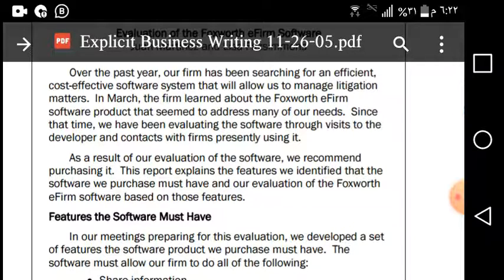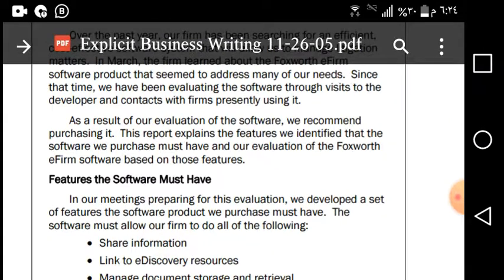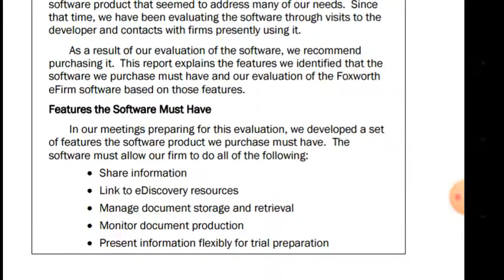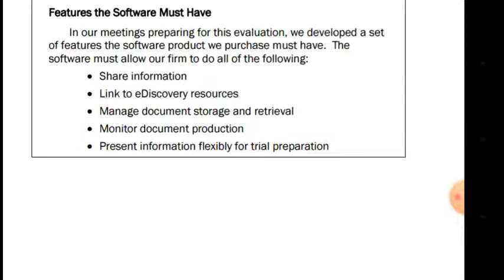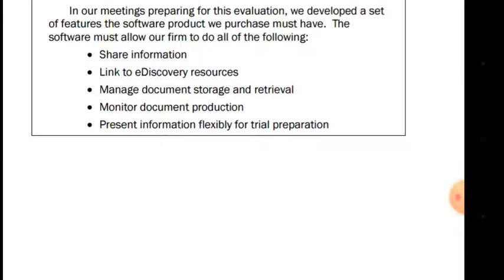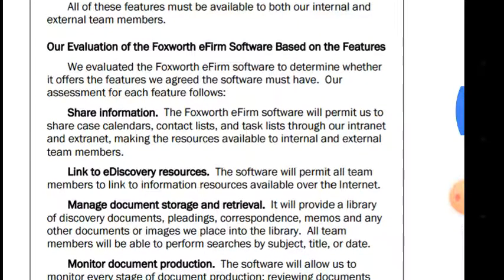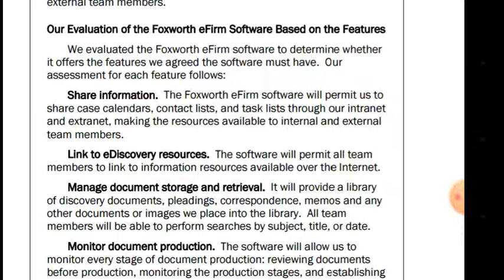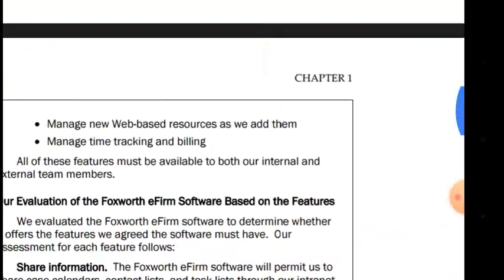Explicit business Short Report writing ,التقنية والممارسات الافضل,the best practices for Business Do